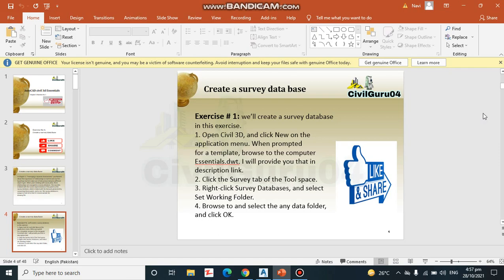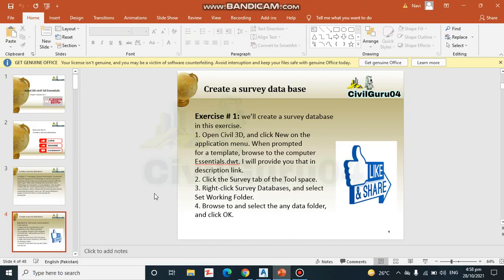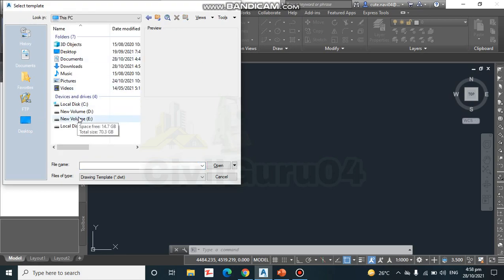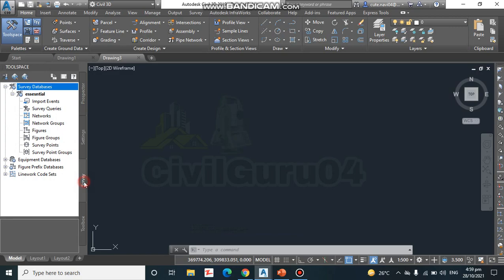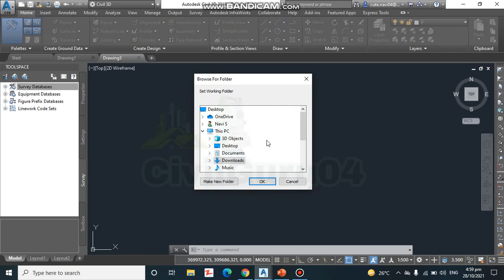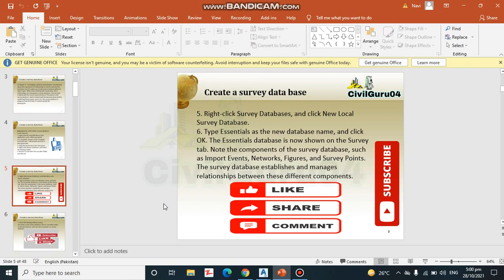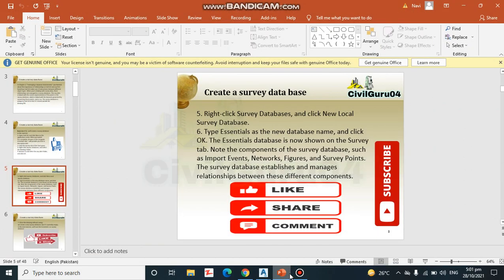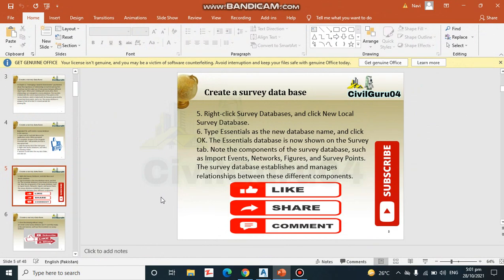Create Survey Data Base In AutoCAD Civil 3d | AutoCAD Civil 3d Free Complete Course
In Autodesk Civil 3D, survey data is not drawing dependent and is stored in an external database. For display and visualization, survey data can be manually and automatically inserted into a drawing when the survey database is updated or when data is imported into the survey database.

A survey database contains all the control points, known directions, observation measurements, traverse definitions, figures, and standard deviations based on equipment data for the survey database. This includes observations imported from data collector files, entered from the Toolspace Survey tab, the survey editors (for example, Traverse Editor and Observation Editor), and Survey Command Window.

Use the Toolspace Survey tab to create local survey databases. You can subsequently create a new Autodesk Civil 3D Project from the existing local survey database. A survey database is displayed on the Toolspace Survey tab under the Survey Databases collection.

By default, survey databases are local and do not use the Autodesk Civil 3D project management functionality. You can subsequently create a new Autodesk Civil 3D Project from the existing local database. When a new Autodesk Civil 3D project is created from Prospector, a new Survey database is automatically created and must be checked out to add or modify data.

Note: Autodesk Civil 3D project management determines the working folder, therefore the databases that are displayed in the working folder may vary depending on whether you are logged in or logged out.
The Survey database .sqlite file is the main survey database and it contains all the data in the survey database collections except for the Extended Properties definitions and values. The Survey .sdxx file contains the Extended Properties definitions and values.
In this exercise we will create survey data base in civil 3d AutoCAD and select a working folder for that data base. In next exercise we will import data on that folder.